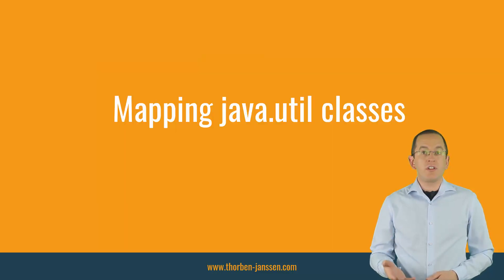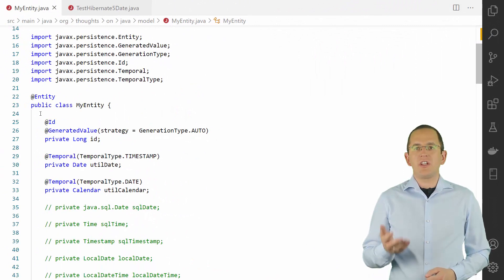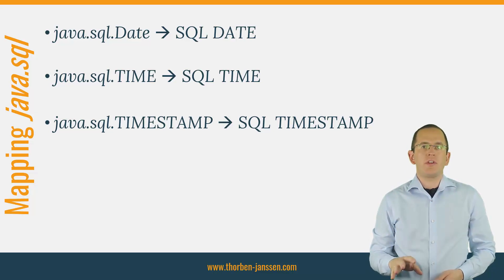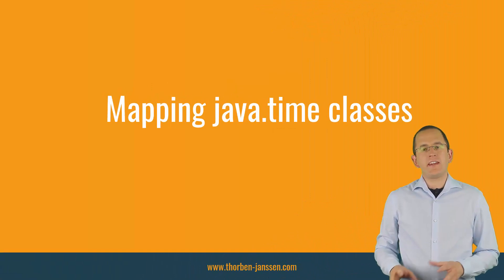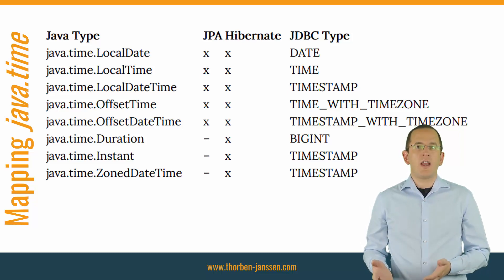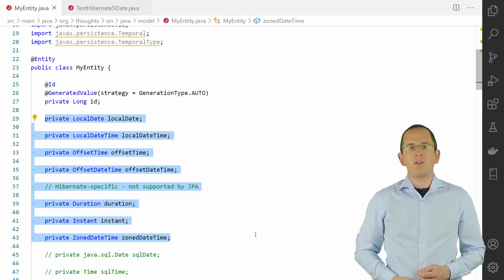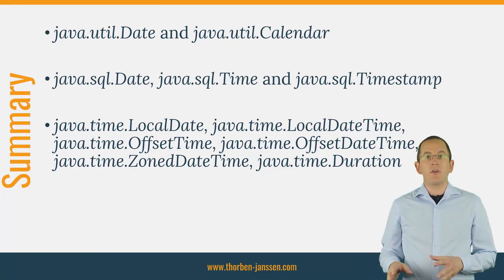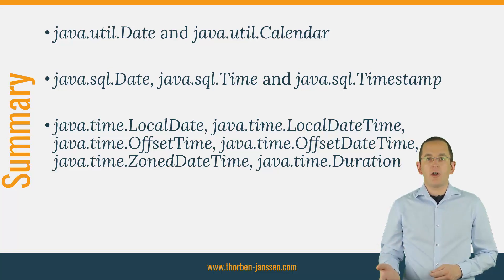Hibernate & JPA: Date & Time Mappings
Databases support various data types to store date and time information. The most commonly used ones are:
DATE to save a date without time information,
TIME to store a time without a date, and
TIMESTAMP to store date and time information.
You can map all of them with JPA and Hibernate.
But you need to decide to which Java type you want to map your database column. JPA supports most of them. In addition to that, Hibernate provides proprietary support for almost all of the remaining ones.
I will show you how to define the different mappings in this video.